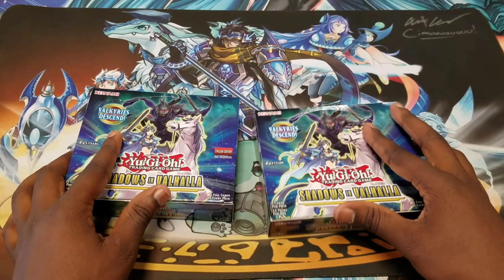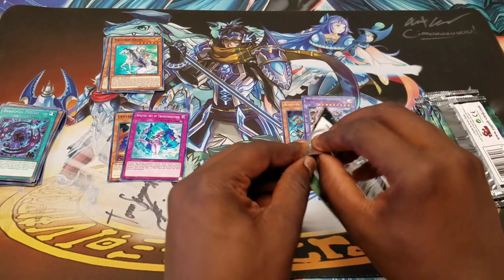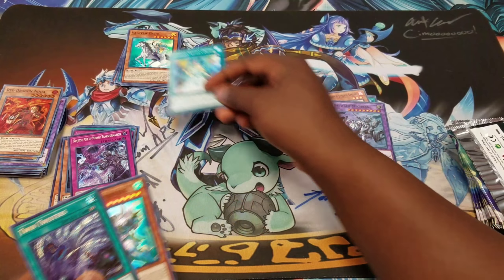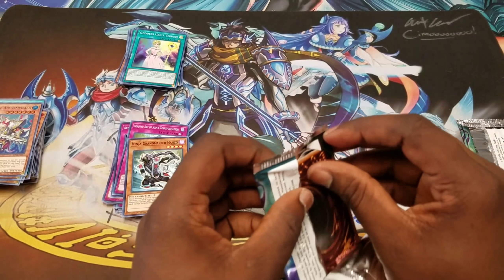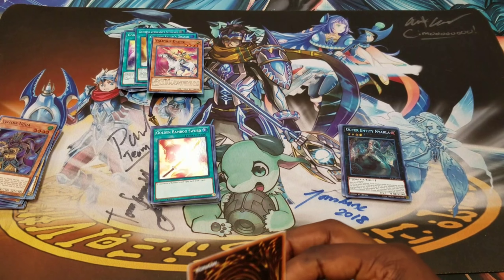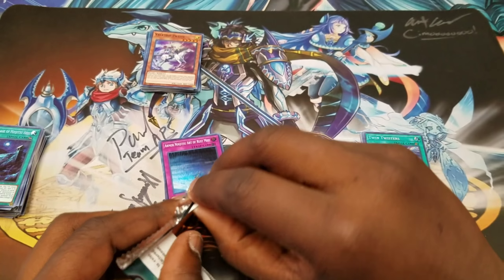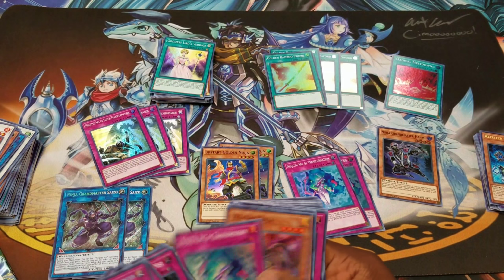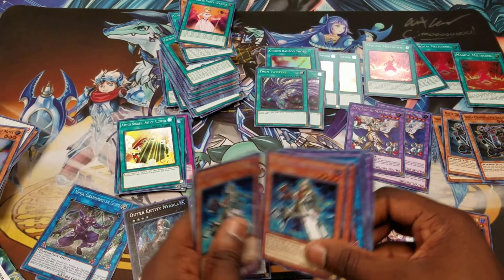Shadows in Valhalla double box opening!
I got 2 boxes to open for you guys. So I hope you guys enjoy the content!